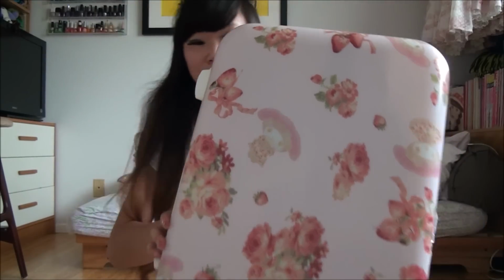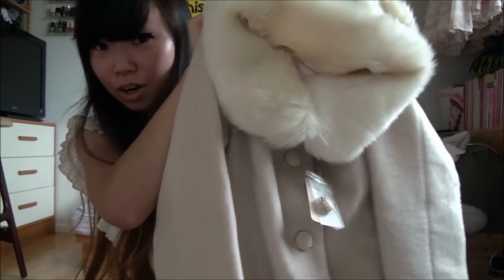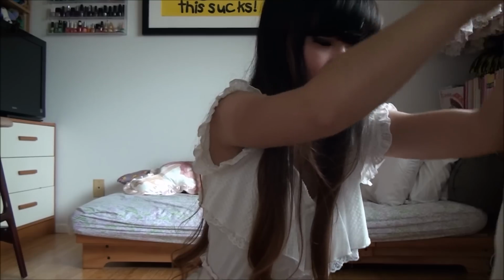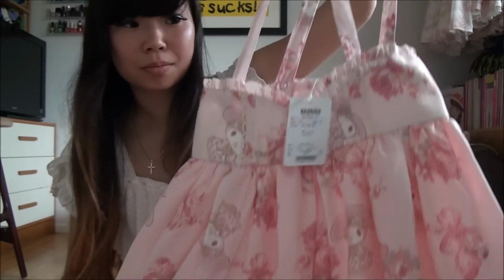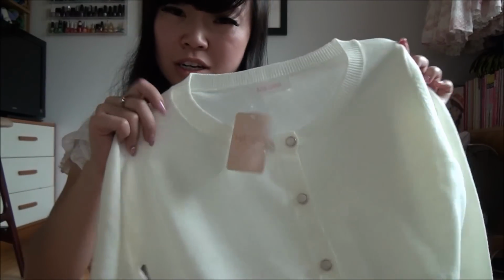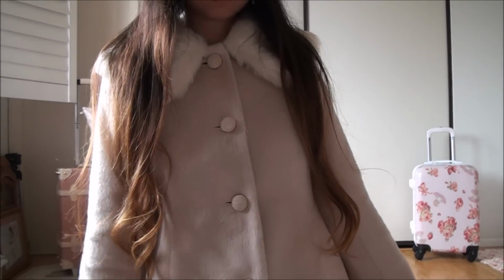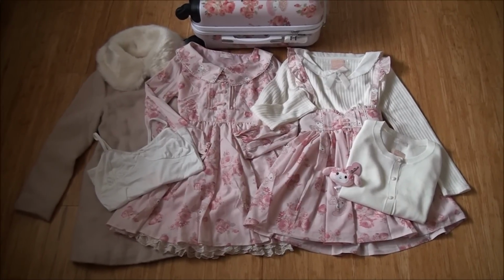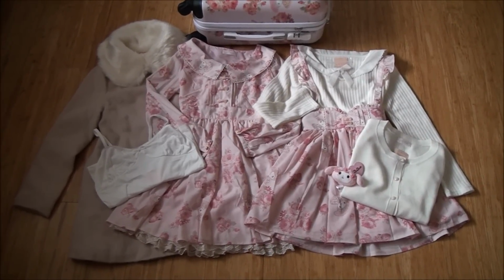Liz Lisa My Melody 2017 fukubukuro unboxing + coordinates [Emiiichan]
Sorry for the delay! I pre-ordered the Liz Lisa My Melody 2017 fukubukuro from Tokyo Kawaii Life, but had it shipped to my friend in Japan for me to pick up during my recent trip at the end of January, so I haven't had a chance to unbox it until now!
I know most people have seen the contents already, but I still wanted to post my version of it ❤

^ Check it out for more photos and coordinates!

Please also check out my blog posts about my Japan trip!

If you have any questions, I would be happy to help but please have your Google+ settings such that "everyone"/public can comment on your posts, otherwise I can't reply to you!